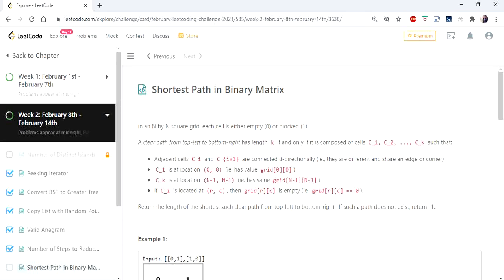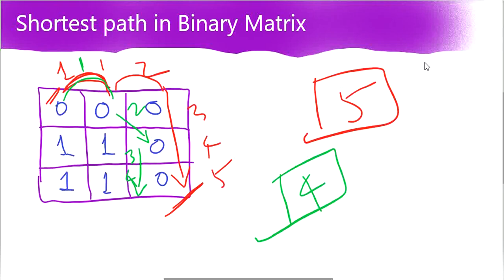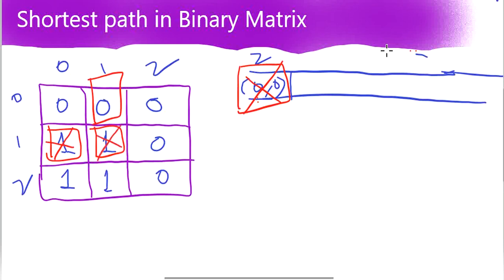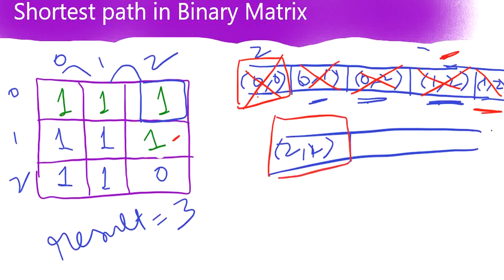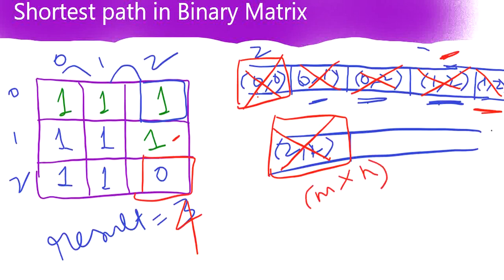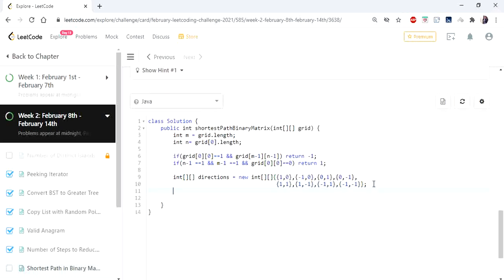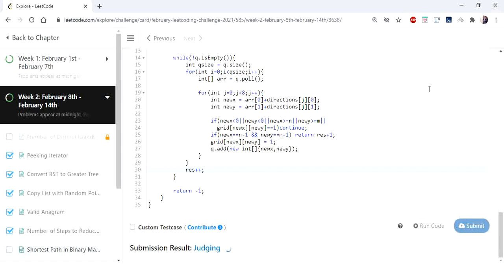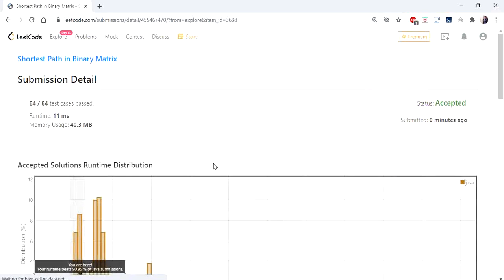Shortest Path in Binary Matrix | LeetCode 1091 | Coders Camp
This video explains the solution for the problem "Shortest Path in Binary Matrix" using BFS.

The TC is O(mn), where m-no of rows and n-no of columns